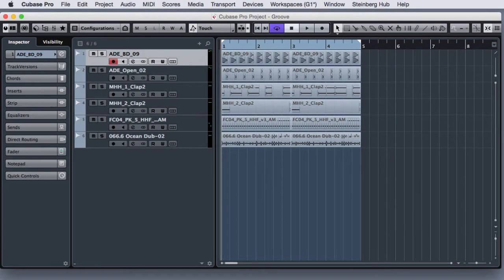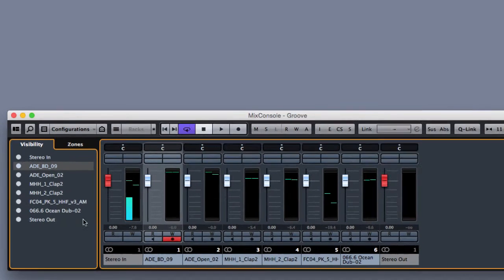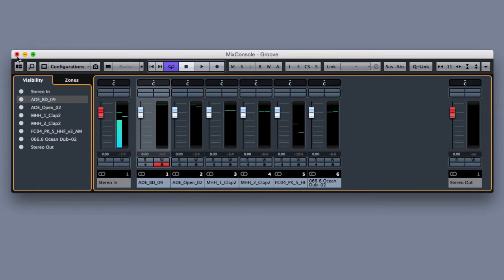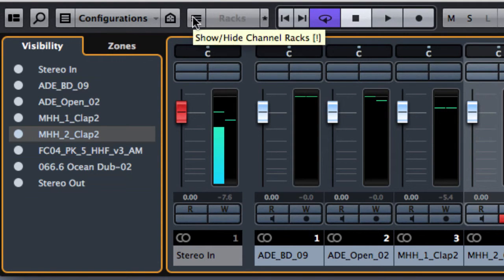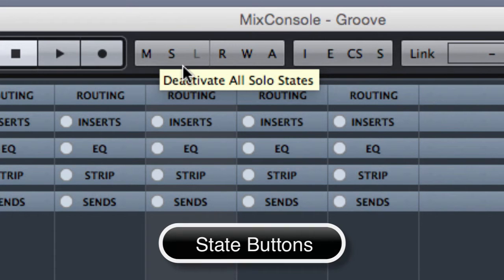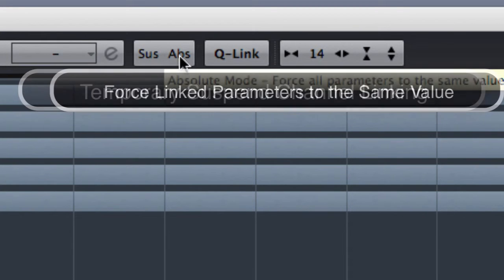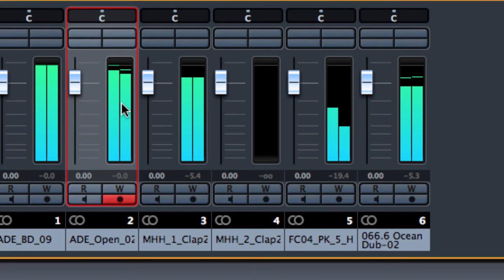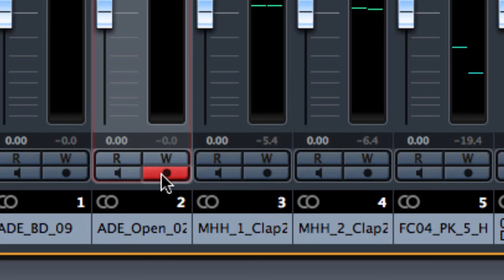How To Make Electronic Music - Cubase 8 Mixer Introduction - Updated Course Now Live. Check Desc.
Learn How To Make Electronic Music with Cubase | Mixer Introduction
A fast Mixer introduction explaining the Visibility Tab, the Find Track, The Filter Channel Types, Manage Mixer Configurations, The Show/Hide Channel Rack, Link Group, Quick/Suspend/Absolute Linkings, and other channel controls such as the read and write buttons, the monitoring and the record enable.

★★★ How to Make Electronic Music with Cubase Course ★★★

Featuring:
• Udemy Bestseller Course
• over 103 videos of learning across Music Production
• 300++ Free Samples Download
• Self Assessment Checklist
• Mobile Ready: Big Annotations and Zoom
• Udemy Discussion Board Support
• Lifetime access
• Steinberg Certified Training

If you are looking for a complete electronic music production course, you are in the right place!

Learn how to create an electronic track from A to Z.
Finally a comprehensive guide to using Steinberg Cubase DAW for your Electronic Music productions on Udemy E-Learning Platform.

But there's More:
You will find a Checklist, to test your comprehension degree at the end of each section.
Jumpstart your Production Career With Cubase